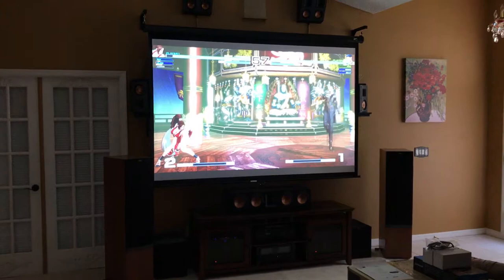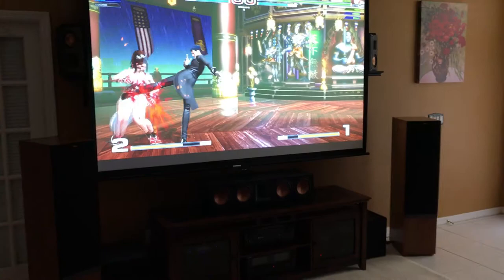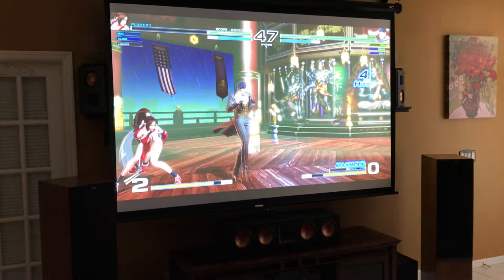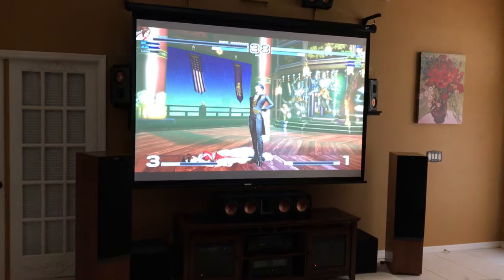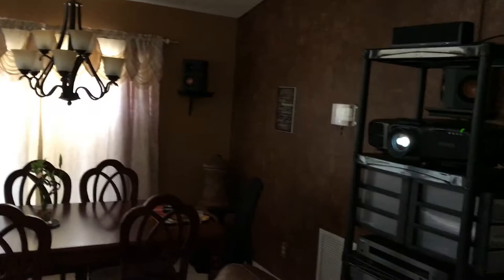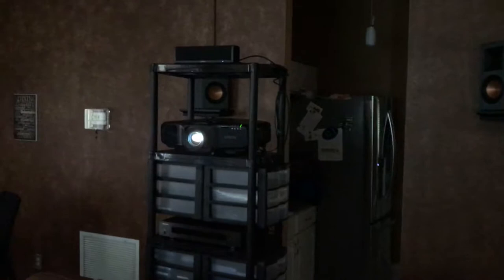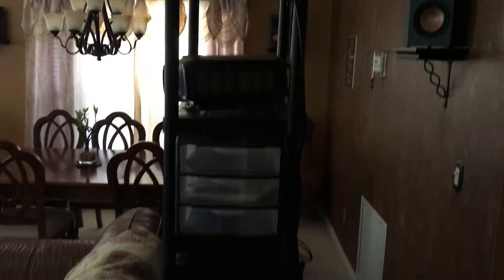Portable HomeMade AUDIO/VIDEO CART part. 2/2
Portable homemade AUDIO/VIDEO cart is very light weight and easy to  move throughout you're home. I may have spent less than $200.00 including all hardware and extra equipment.

ITEMS I have used:

1. 4-Shelf Light Duty Shelf Unit $30.00 Amazon/Homedepot
2. Sterilite 20439002 Medium 3 Drawer Desktop Unit
3.. OPPO BDP-103D Universal 3D Blu-ray Player (Darbee Edition)
4.Epson V11H824120 PowerLite 5535U LCD Projector, Black
5. Bose CineMate 10 Home Theater Speaker System
6. Playstation 4
*** HDMI 4K    *** Power strip  *** extra screws  *** wheels